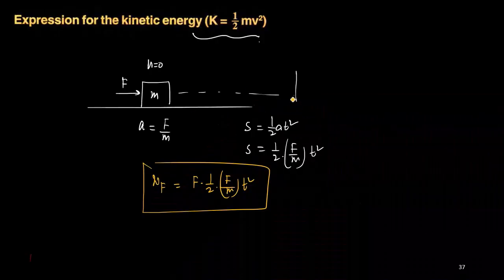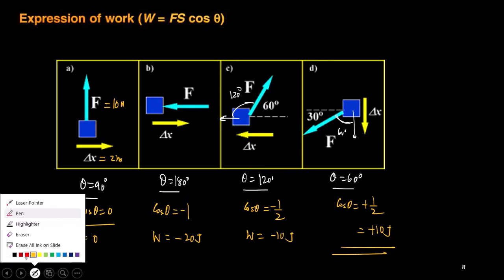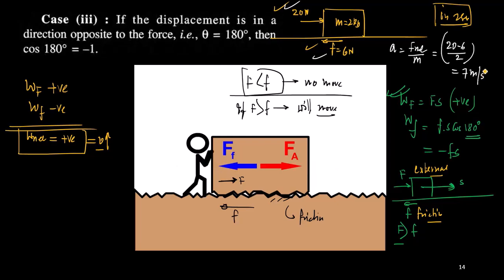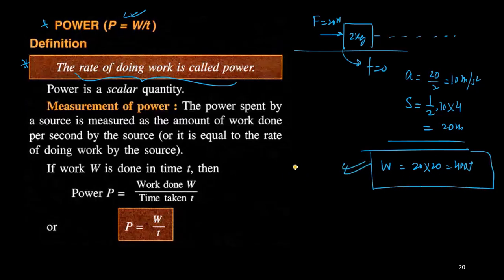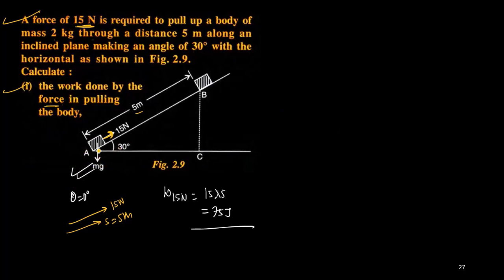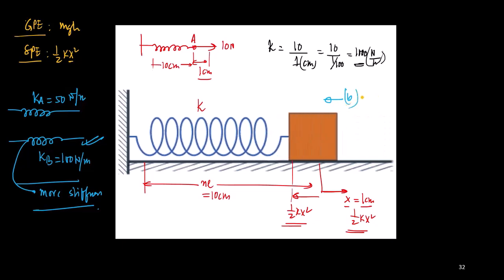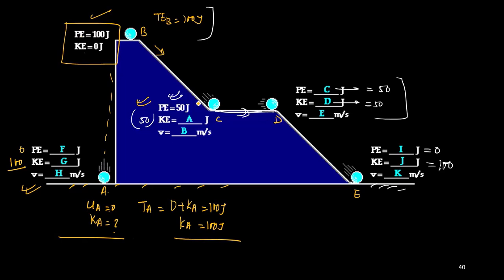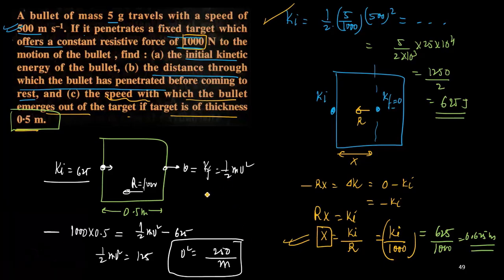Work Energy and Power ICSE Class 10 | Work Energy Power Physics Class 10 ICSE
Audience Queries-

work energy and power physics,
work energy and power class 10 icse,
work energy and power class 10 icse numericals,
work energy and power class 10 icse numericals 2b,
work energy and power class 10 icse one shot,
work energy and power class 10 icse important questions,
work energy and power class 10 icse board,
work energy and power class 10 icse basic concepts,
work energy and power class 10 icse conservation of energy,
work energy and power class 10 icse concise,
chapter work energy and power class 10 icse,
ch 2 work energy and power class 10 icse,
ch 2 work energy and power class 10 icse numericals,
chapter 2 work energy and power class 10 icse,
work energy and power class 10 icse explanation in english,
work energy and power class 10 icse explanation,
work energy and power class 10 icse in english,
work power and energy physics class 10 icse explanation,
explanation of work energy and power class 10 icse,
force work energy and power class 10 icse,
force work power and energy class 10 icse 2025,
work energy and power class 10 icse 2025